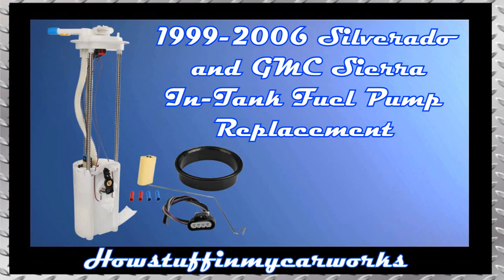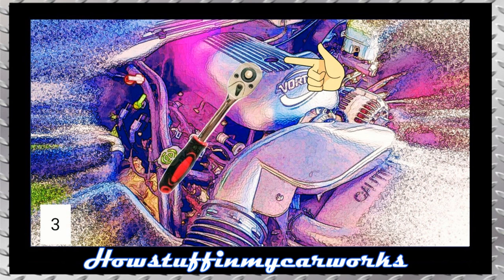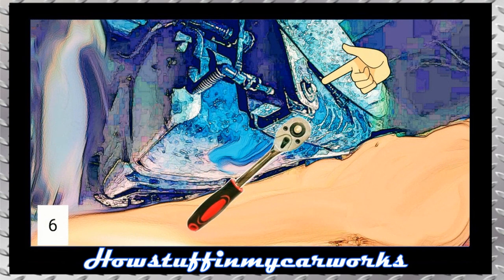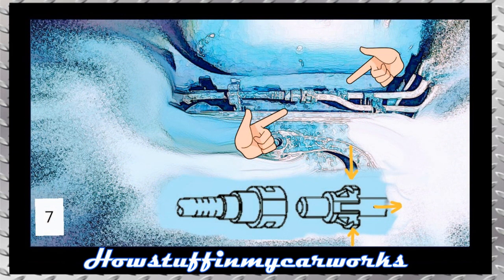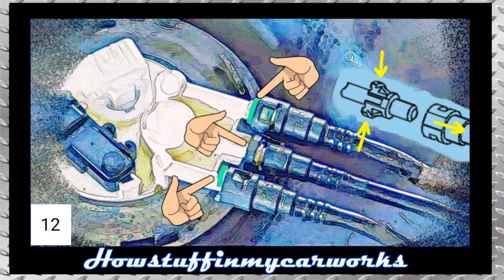How to replace the In-tank fuel pump on 1999 to 2006 Chevrolet Silverado & GMC Sierra Pickup Trucks